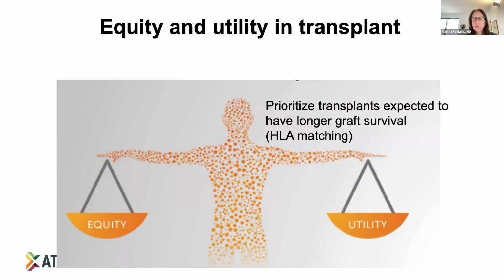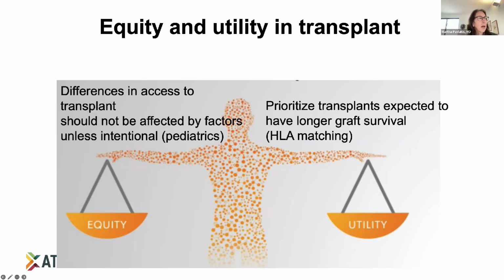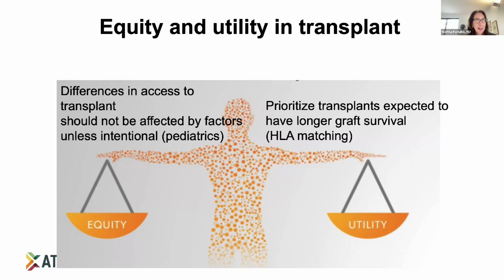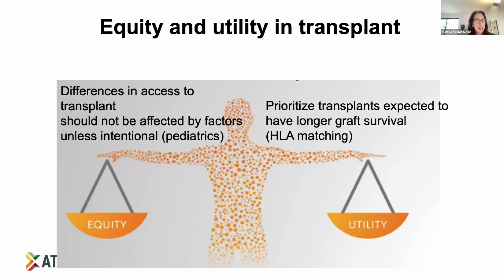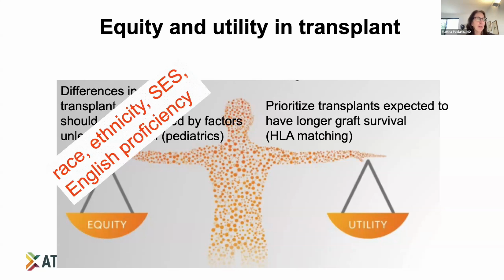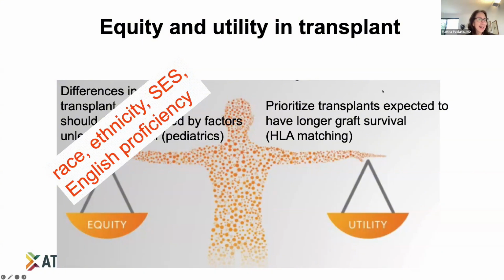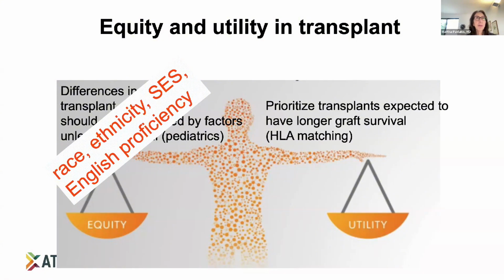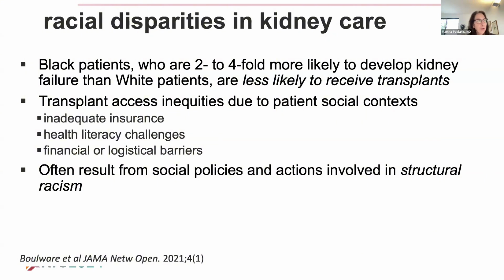Equity in Kidney Transplantation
Speaker:
Martha Pavlakis, MD
Nephrologist
Associate Professor of Medicine
Beth Israel Deaconess Medical Center

This session is moderated by:
Ayman Al-Jurdi, MD
Instructor in Medicine
Transplant and Glomerular Disease
Nephrologist